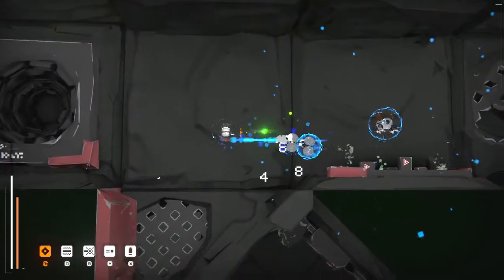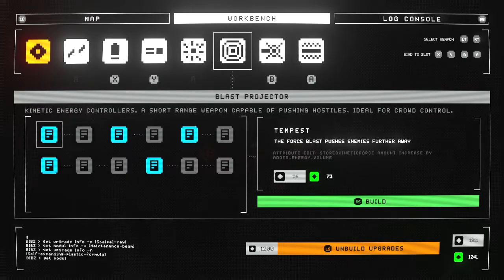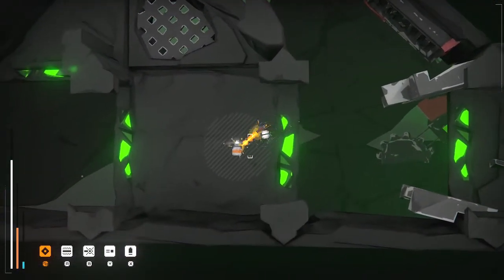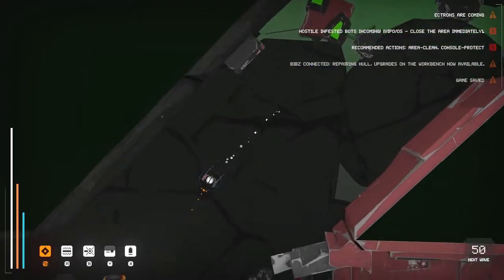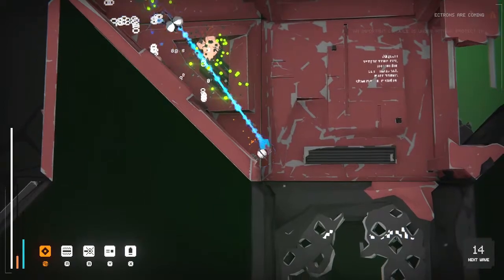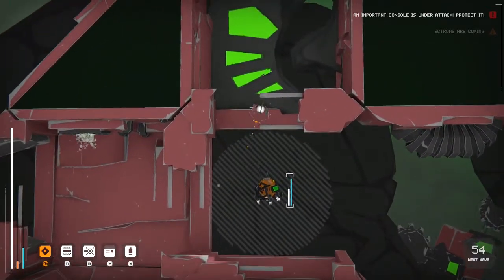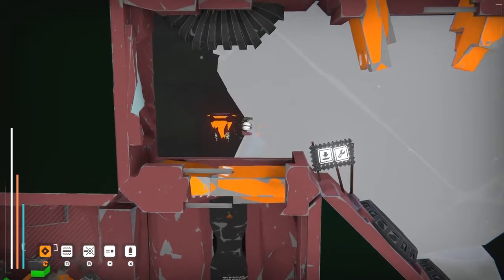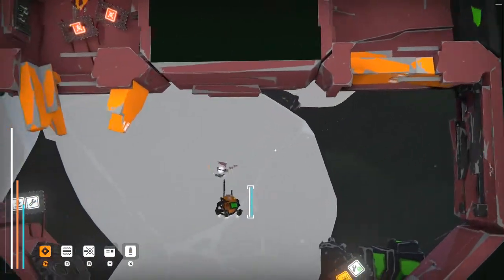Carebotz - E12 - This Laser Melts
We reach the end of little robots journey and discover just how good the laser is at just destroying enemies.

My Links!